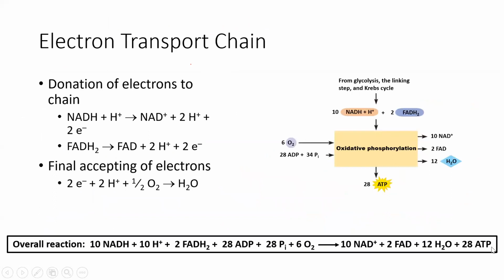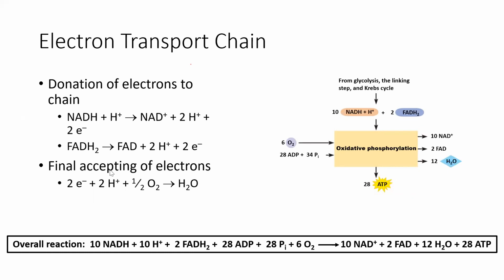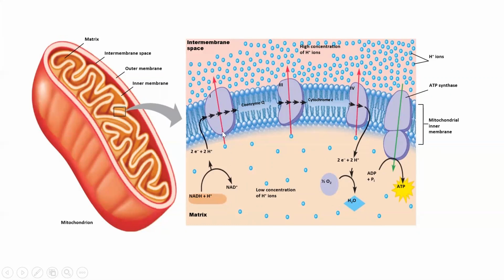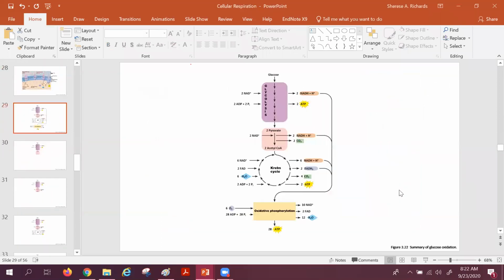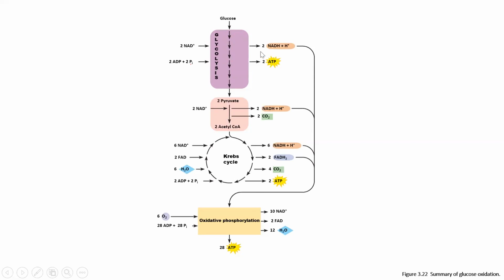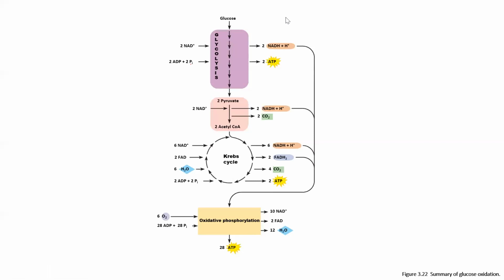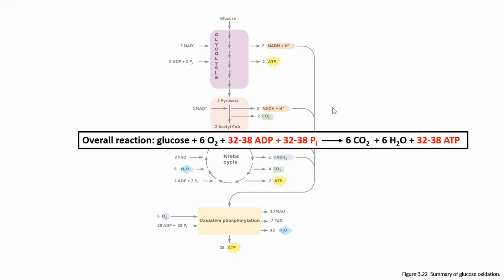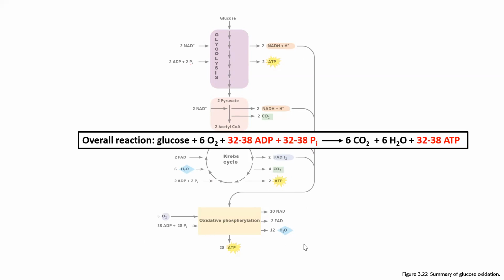BIO2510 9 23 20 Part 2